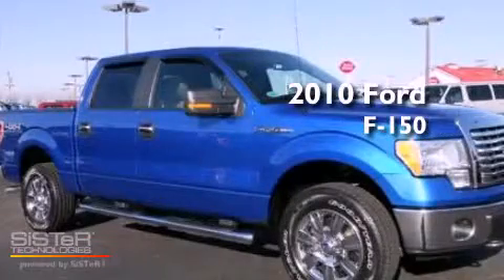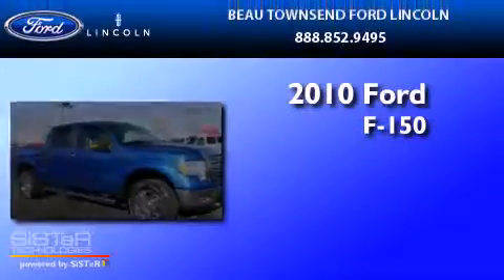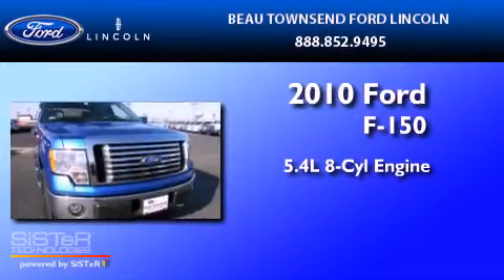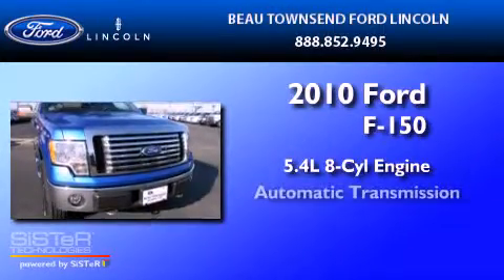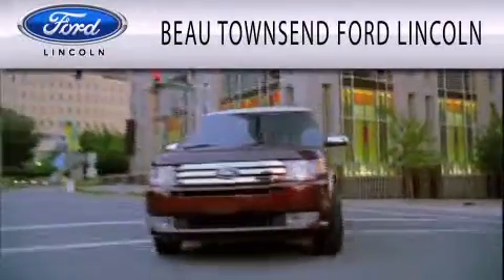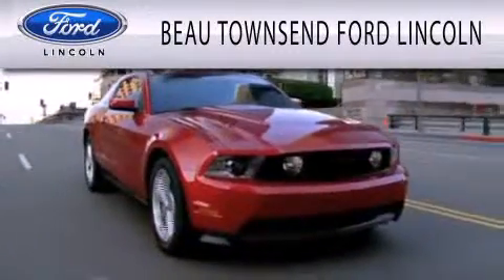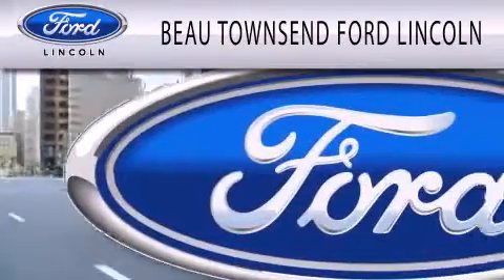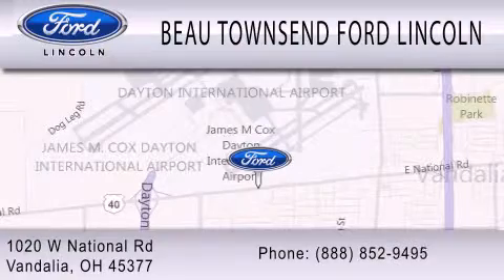2010 Ford F-150 Vandalia OH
Year : 2010
 Make : Ford
 Model : F-150
 Engine : 5.4L V8 24V MPFI SOHC FLEXIBLE FUEL
 Trans . : 6-SPEED AUTOMATIC
 Exterior : BLUE
 Miles : 29,911